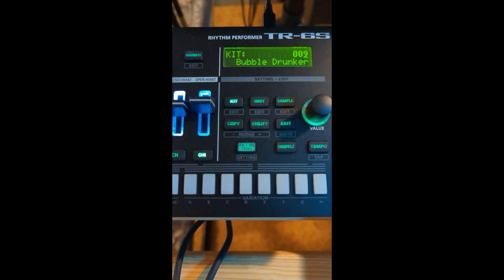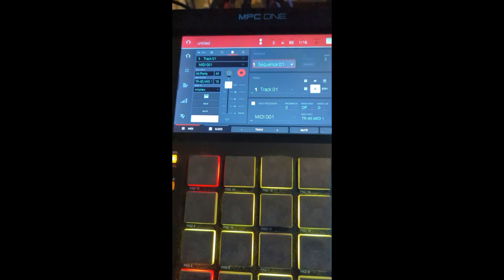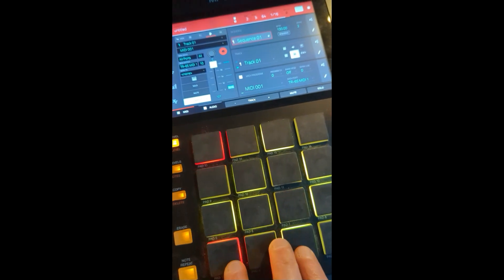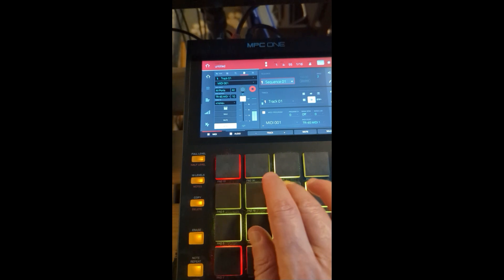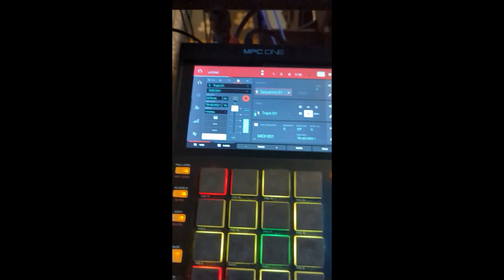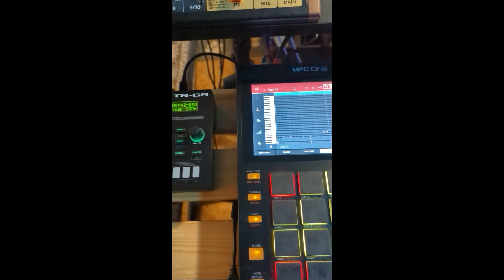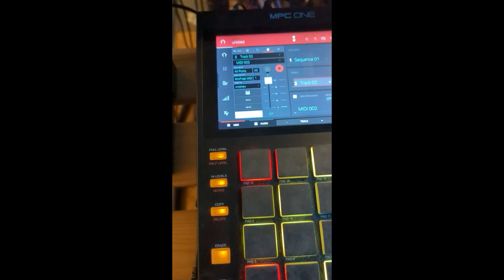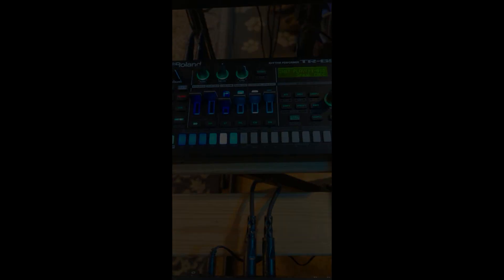How the MPC One can create a MIDI sequence with the TR-6S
As I'm learning the TR-6S by Roland (great drum machine, wow!) I'd only seen videos of folks using to capture audio.

But triggering the TR-6S from a groove machine like the MPC One is easy, once you know how!

This is probably self-evident to many folks out there, but it took me some time to get this working. So if you've got a quick 5 min you can watch me fumble and stumble through how I did it.

The steps can probably be summarized more concisely:

GENERAL:
The TR-6S should be connected via MIDI or via USB port so that the MPC One (or your device) can connect to it and play sounds. Setting the track on the MPC One to MIDI channel 10 is important.

TR-6S
* Pick a pattern and clear all the tracks, including variations
* By default patterns will receive on MIDI channel 10

MPC One
* In the MIDI preferences mostly the usual settings (note my screen shot early in the vid!)
* Set the MIDI output for the TR-6S to have "sync" on (I forgot in vid)
* Create a MIDI track, select TR-6S as the device and set it's channel to 10

NOTE TO SELF: figure out how to film and present this kind of stuff better (I one-handed the phone camera while one-handing the demo and it obviously was not ideal visually...sorry... then I filmed and played impromptu trumpet at the end one-handed, which was. actually not bad!)

CONCLUSION: I'm really enjoying the TR-6S. I'm still learning how to use but I really like it and look forward to exploring possibilities. And the easiest way to do that (for me at least) is to use it on a production and grunt through getting what I want out of it... so stay tuned as that's the plan! -RB